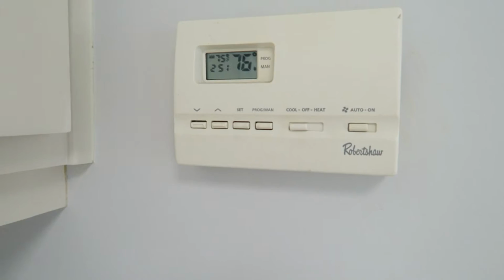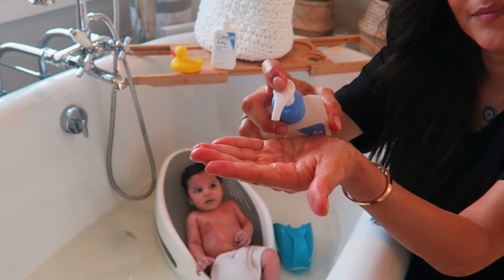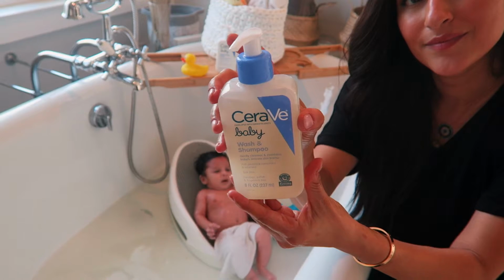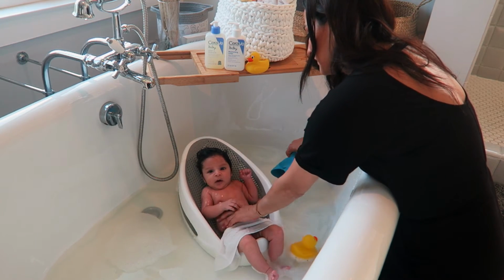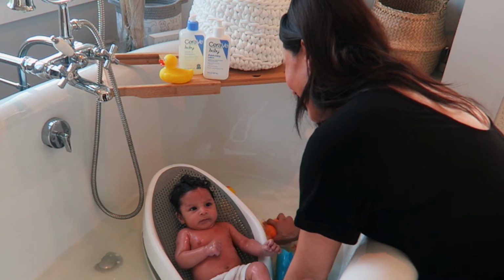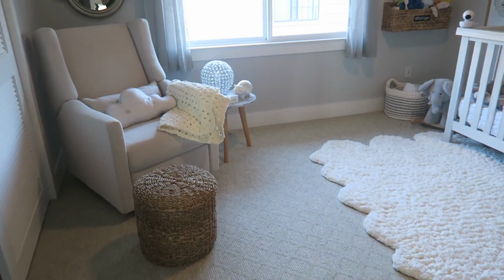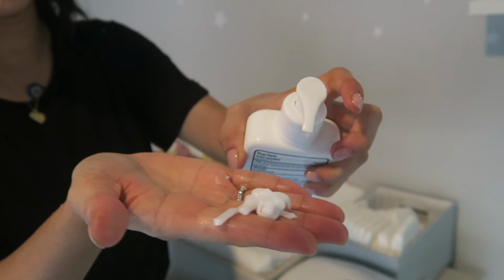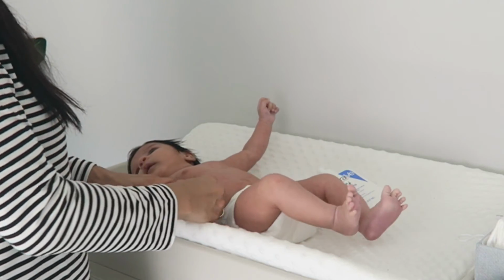Bedtime with Baby | Ami Desai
I'm partnering with CeraVe to show how I bathe my newborn and get him ready for bed. The CeraVe Baby Wash & Shampoo, as well as the Baby Moisturizing Lotion, are delicate enough for sensitive, infant skin. My 3 children also have mild eczema and these products are dermatologist developed and accepted by the National Eczema Association. Baby Kai is 2 months now so settling into a routine is a must to keep things manageable with 2 other kids. His favorite time is bath time and it really helps set the tone for a calm, restful night ahead for baby and Mama.

Products used:
CeraVe Baby Wash & Shampoo
CeraVe Baby Moisturizing Lotion

Cerave Moisturizing Lotion: